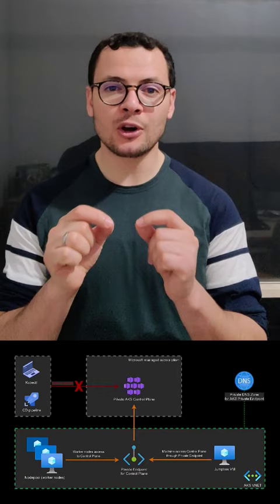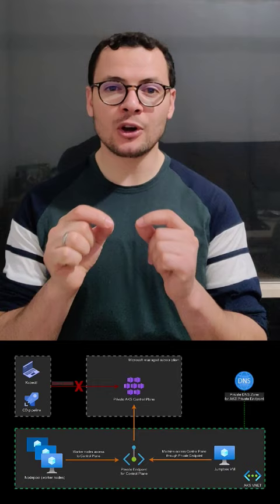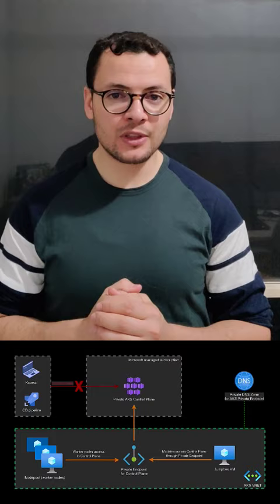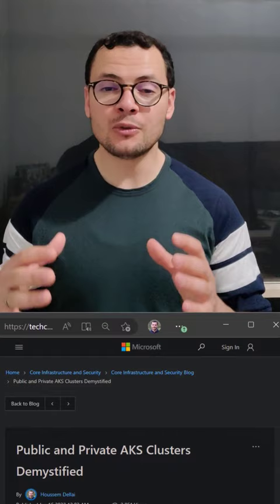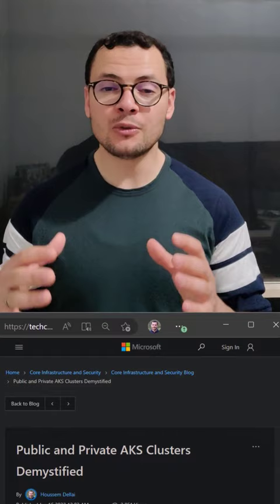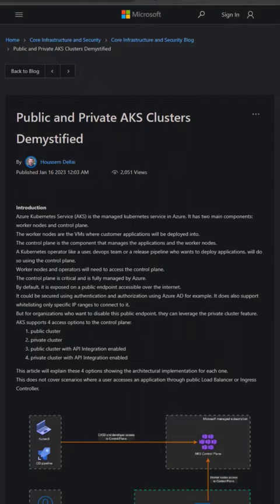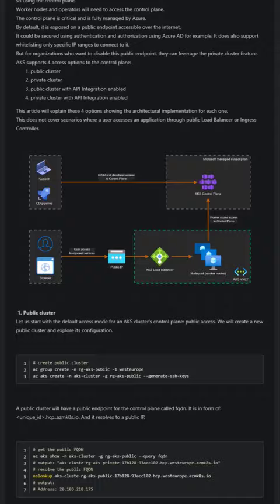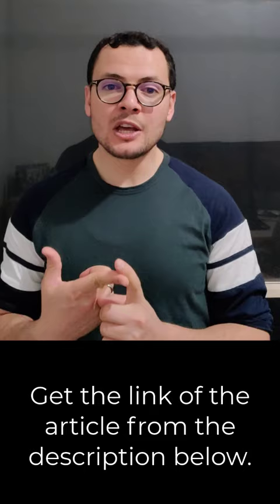AKS best practices - private cluster